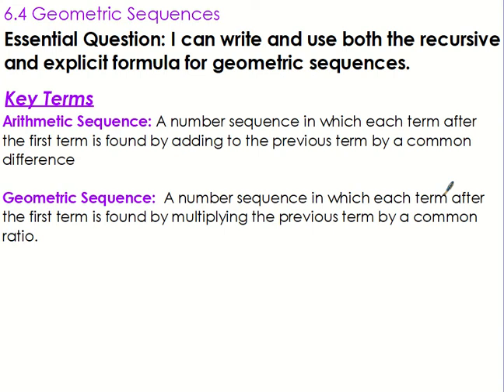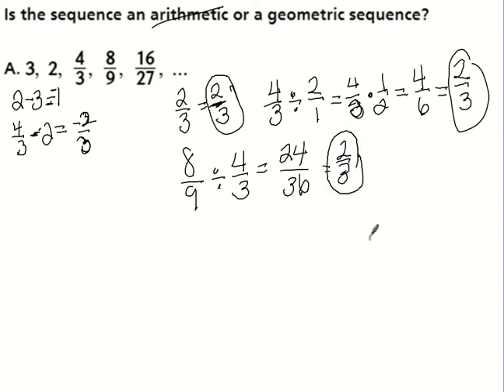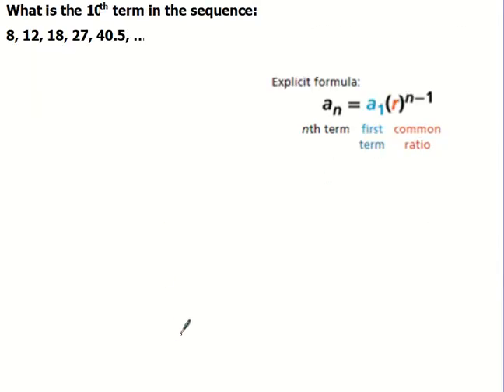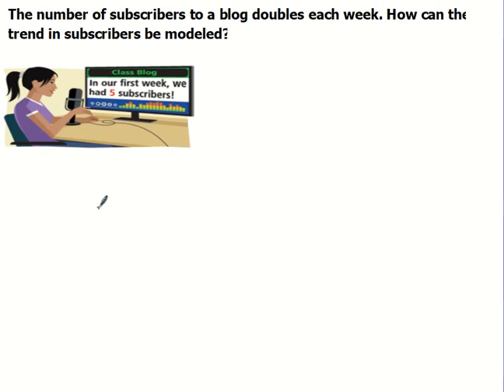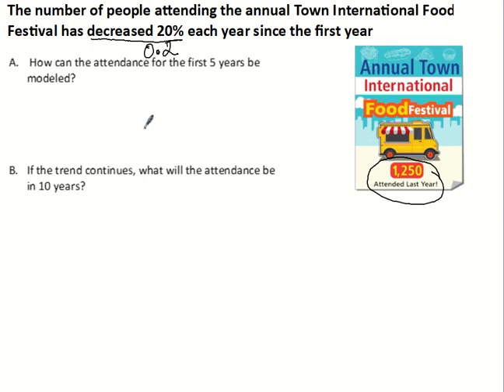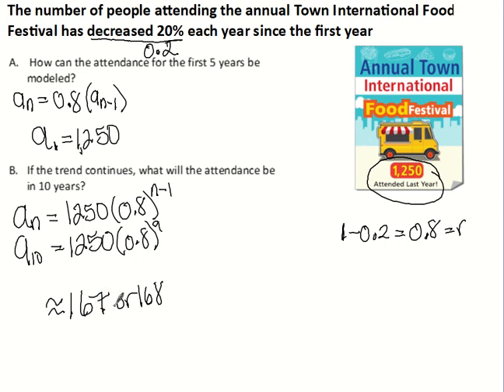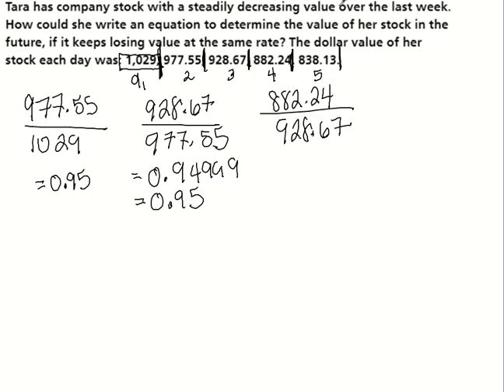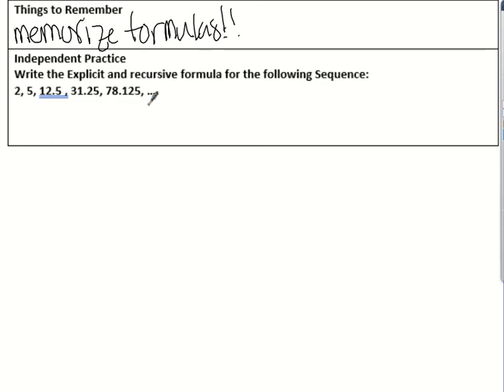6.4 Geometric Sequences